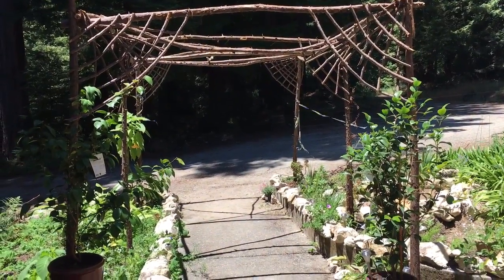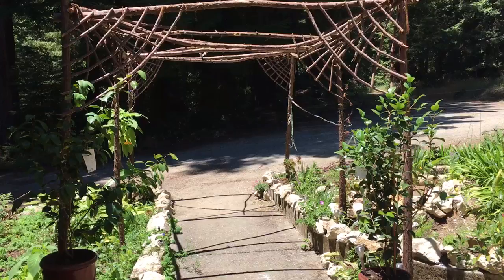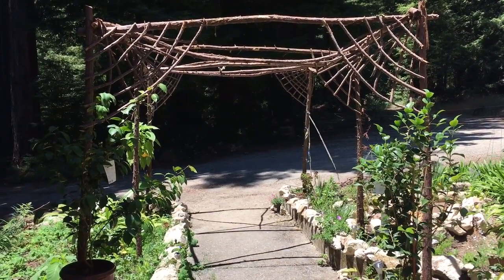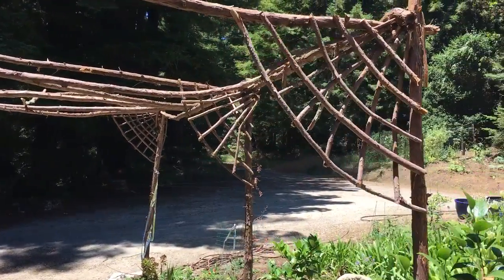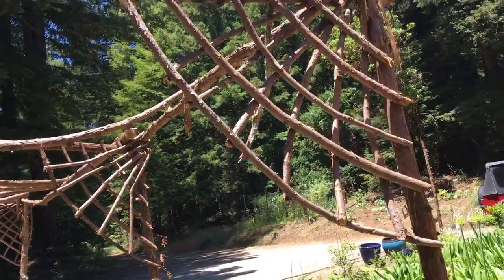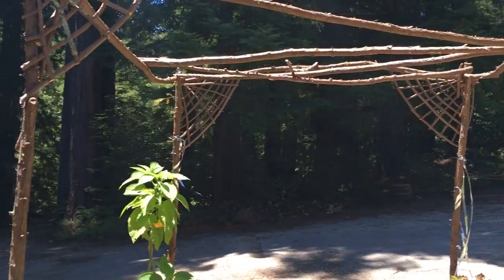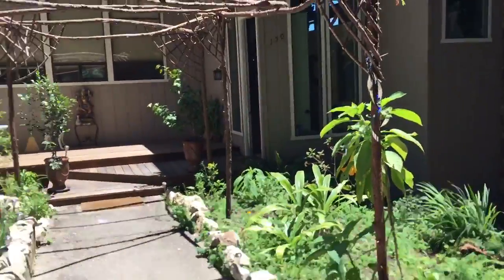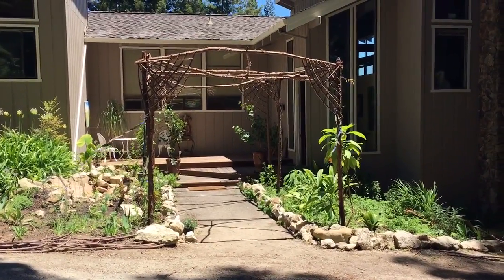Scott riddles, redwood trellis design using spiderwebs.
I really enjoy using the dead redwood trees and branches from the surrounding forest to create interesting designs in my yard to trellis my flowers and vegetables on. I've always had an affinity for spiders and spiderwebs. So did Abigail Winchester! She used many spider web designs throughout the Winchester a state in San Jose.also known as the Winchester mystery House. The fillet a fish